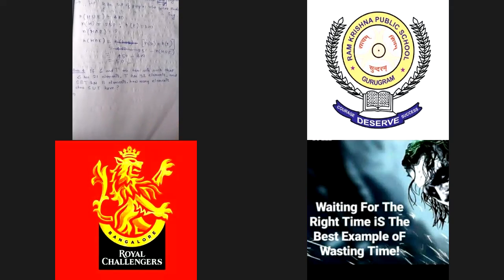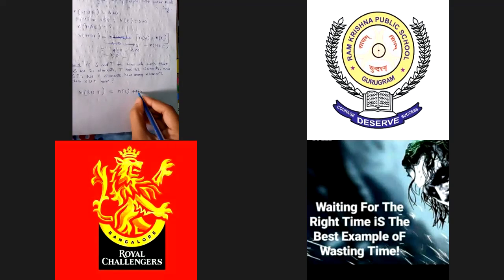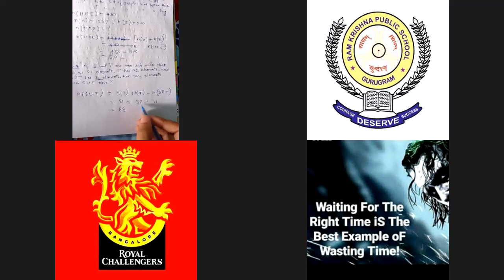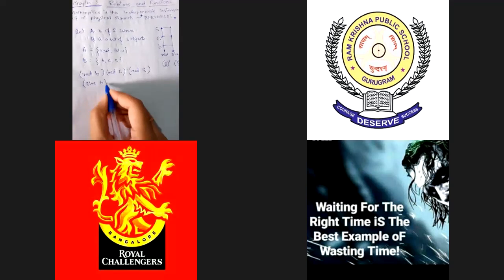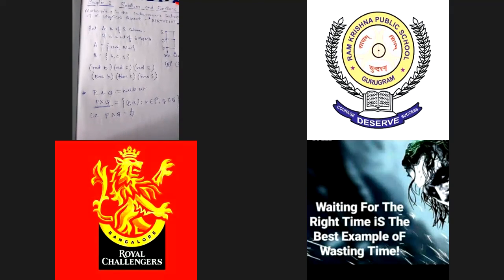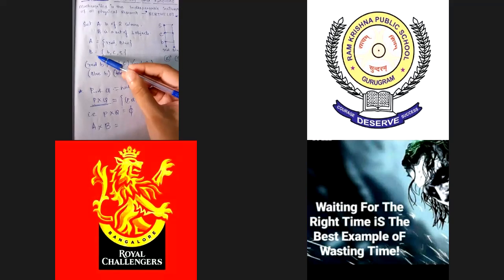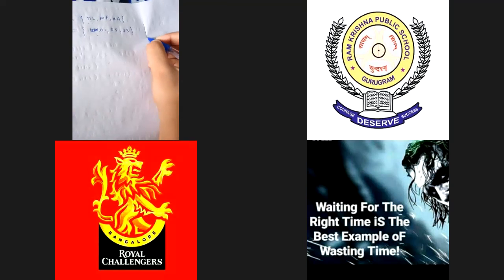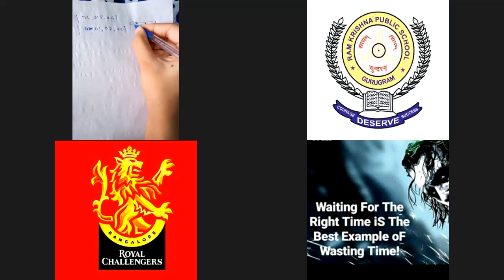Class XI Math 5 Oct 2020